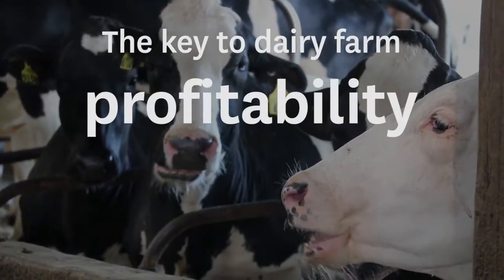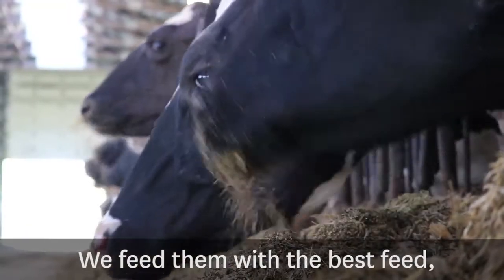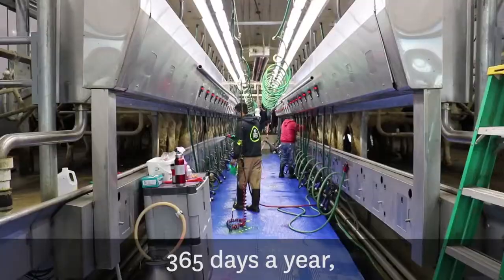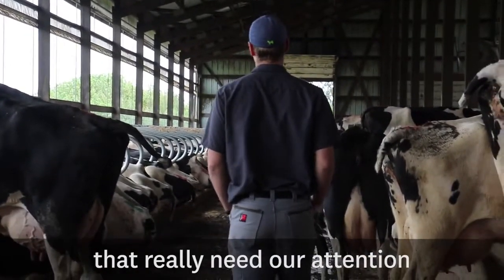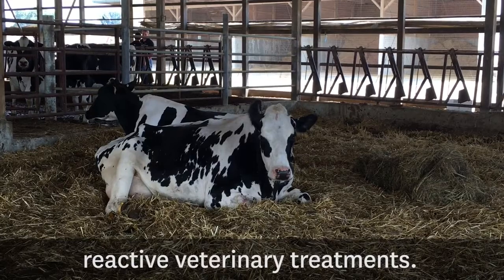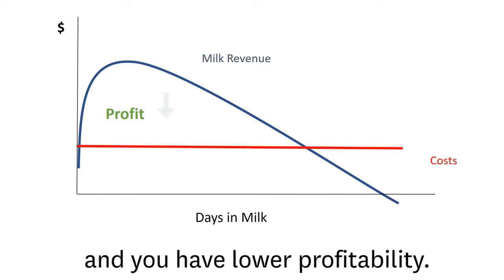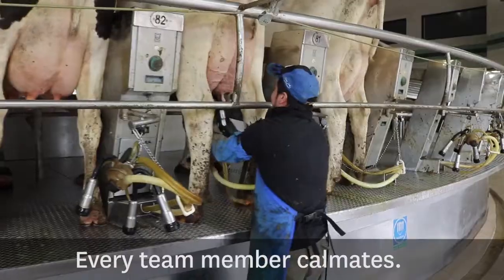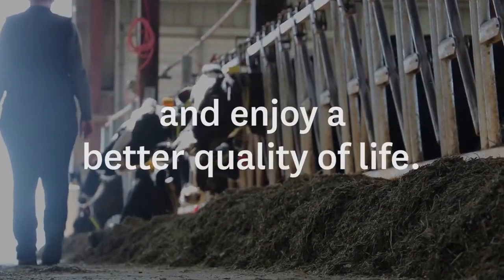Profitable milk, made simple.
As more and more dairy farms are adopting electronic animal monitoring technologies, it is evident that the use of sensor-driven data goes well beyond activity monitoring, rumination monitoring and/or milk measurement. It is profoundly changing the way farmers understand their cows. The result is a coherent management approach that is focused on optimizing the profitability of the individual cow, improved cow welfare, significantly more efficient use of resources and an improvement in farmer quality of life. For more information about electronic animal monitoring,